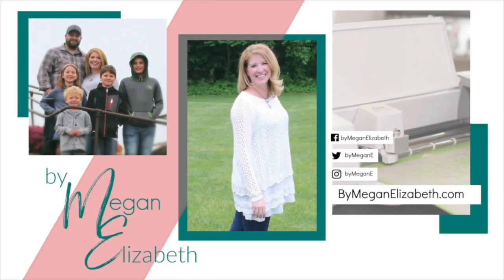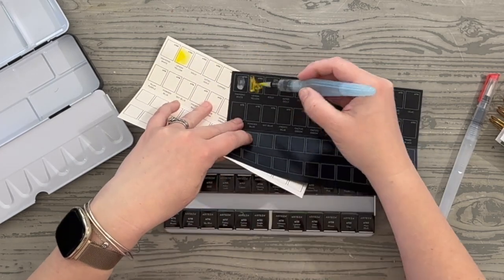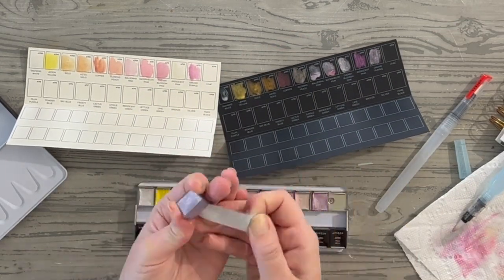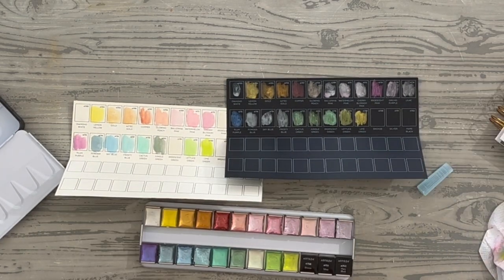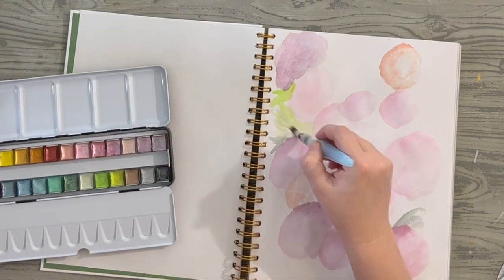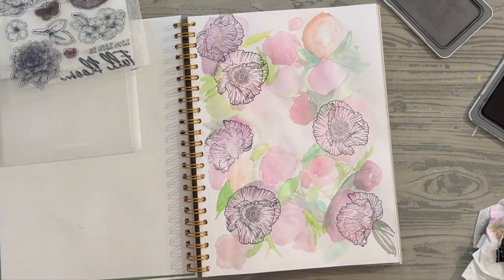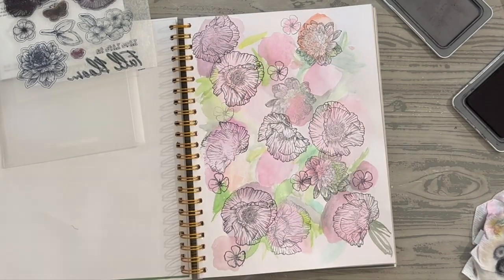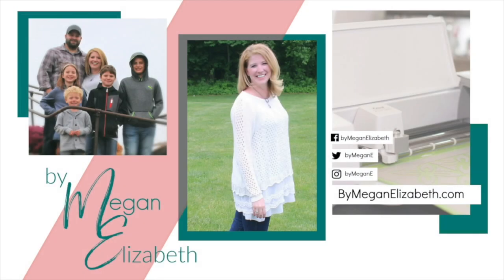Metallic Paint Review: Arteza 24 Metallic Watercolor Paint Set! Swatches on White & Black Paper!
I have absolutely been loving sharing Bible Art Journaling everyday on my ConnectingToRestore Instagram page and INSIDE SheMakes.Club as part of the 31 Day She Makes Her Life Journey.  I picked up this 24 Color Metallic Watercoloring set that included the tin half pan and refillable water pain brush.  These metallic water colors are simply awesome! I LOVE the shimmer, the quality is really amazing and I have been able to create many different looks and blend types with this paint.  I'm super impressed with it for the price on Amazon

I am definitely not the how to watercolor paint expert at all, but I love to try new things and encourage others to step outside their comfort box and just see what comes together, especially when you can do it so easy with metallic watercolor paints. Easy and quick way to add a little glimmer and shimmer to any journal page, scrapbook page, stamp set and so much more!

I hope you enjoyed! Do you like to watercolor?  What are your favorite watercoloring MUST haves?

Join our EXCLUSIVE Crafters Club for only $1.00!!! Exclusive Tutorials, Videos Classes and Workshops, Monthly Live Creative Workshops and more!  Make a Life You Love with us!  Learn to tell your story, process your life, enjoy the moments and craft with our community!  Hundreds of hours of Videos, Cricut Help, and incredible people, Join us!

It's time to Cut With Confidence with your Cricut Design Space!  You can take the full 11 Module Crash Course to Cricut Design Space and Learn ALL the Functions & Features of how to Use your Cricut and how to use Cricut Design Space!

More tutorials and how to videos on Cricut, Design Space, Life, kids, Caffeine, Crafting & Fun at the blog over

Channel Merch! Exciting just fun!!! I have a few sweatshirts and tshirts on the way!

Fill your Craft Room & get Your Crafty Haul with Megan Elizabeth!

Work 1:1 with Megan to start changing your life, achieve the goals that matter to you and process your life through Therapuedic Art Coaching!